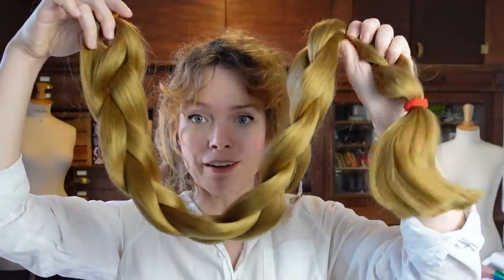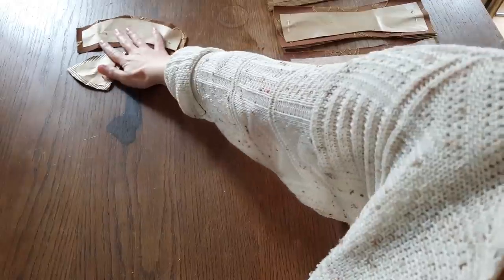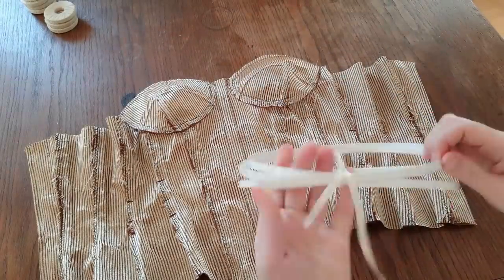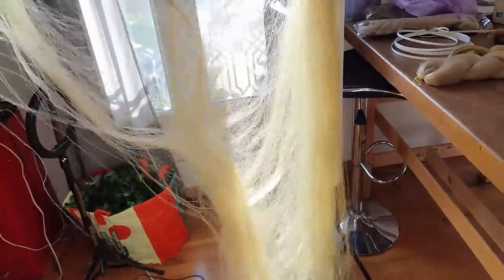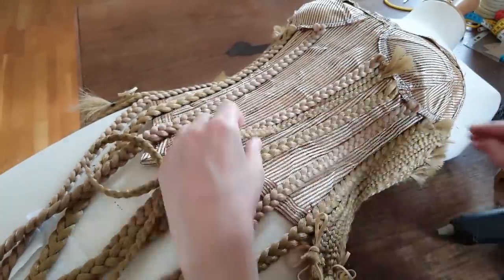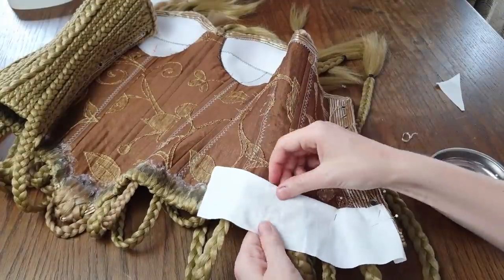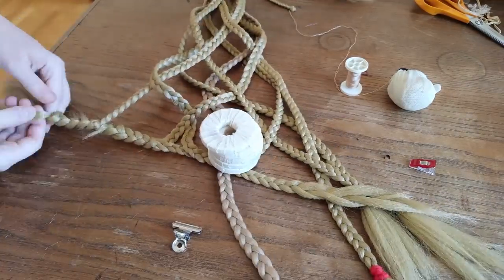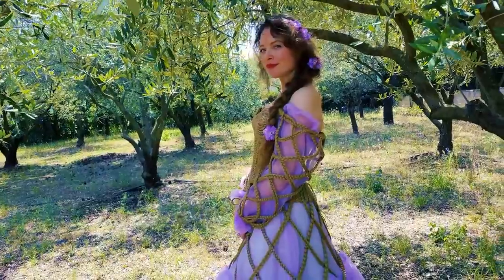I made a corset... WITH HAIR │ Rapunzel dress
After making the pink dress for the Rapunzel costume, I decided to make it special with something very fitting for a hairy Disney princess. The corset was sewn first and then all the braided hair was added. Is it a cosplay ? Is it fashion ? It’s weird (and a bit gross) and I love it.

The first part of this costume/cosplay, the pink organza Rapunzel dress

🕘Timestamps:

00:00 Intro
02:00 Sewing the corset
05:21 Braiding the hair
08:58 Weaving the skirt and sleeves
10:34 Reveal of the costume

📸 Many more costumes in my Instagram !

Aaron Kenny - Gaiety in the Golden Age